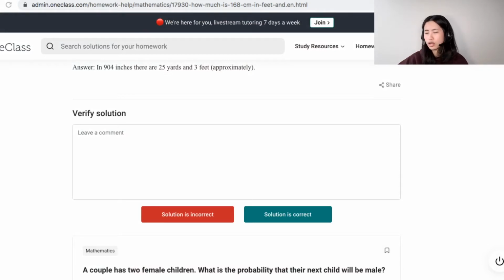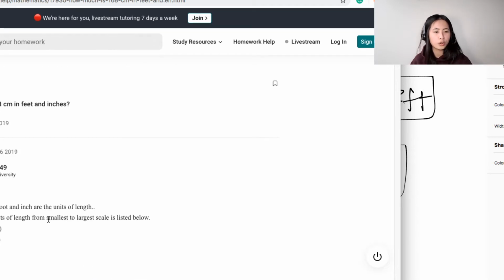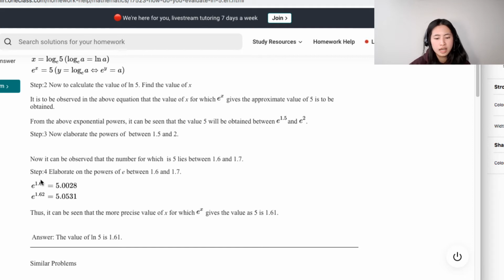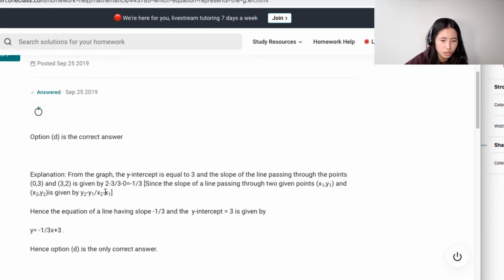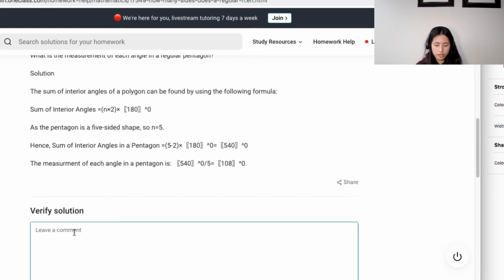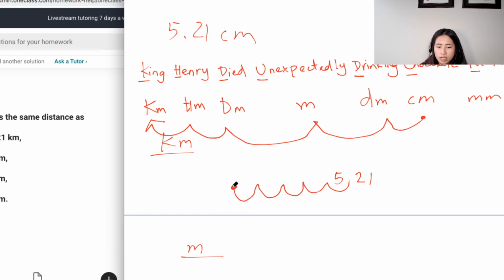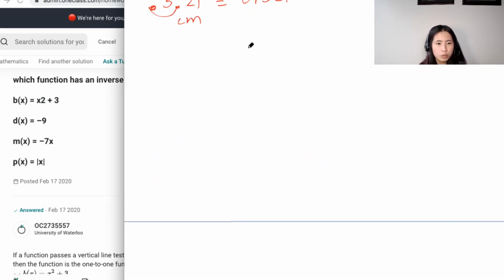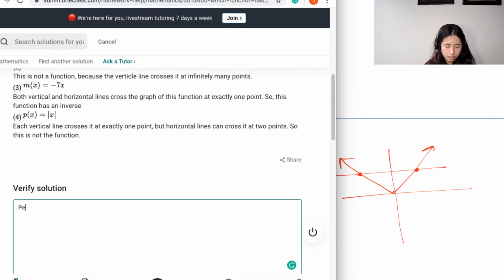Q&A with Janine - Popular Math Questions